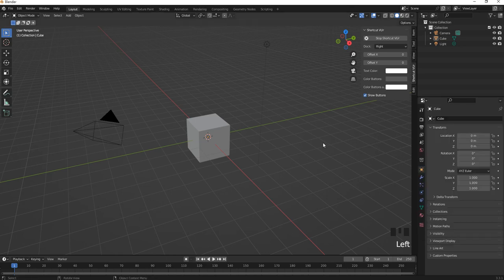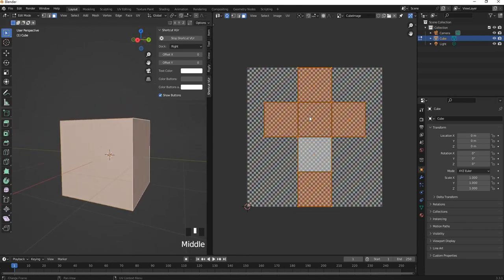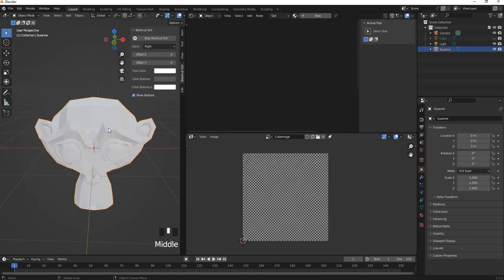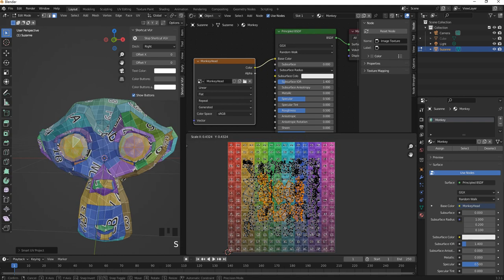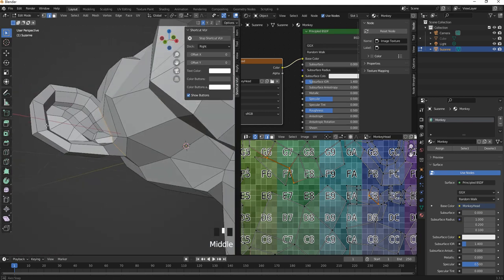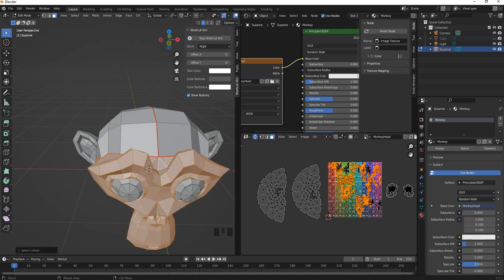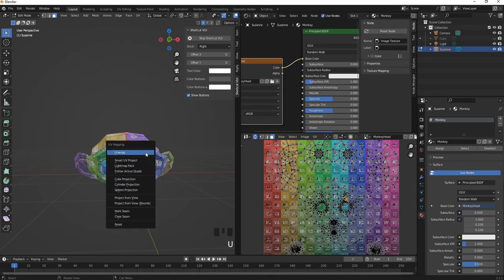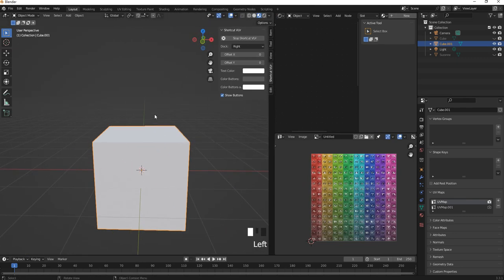LV1_02_NTUT_Blender_013_UnwrapUV